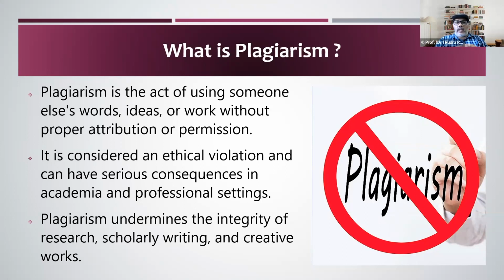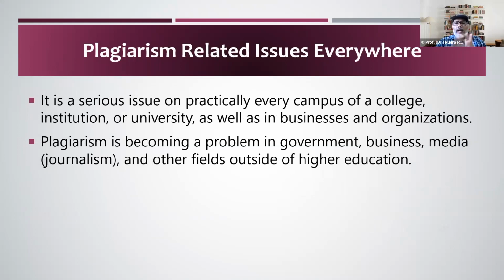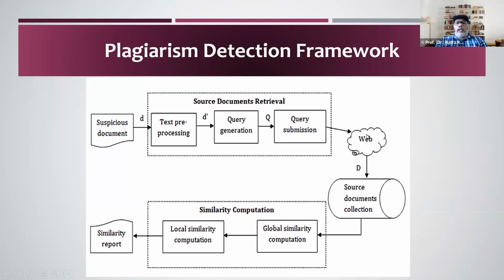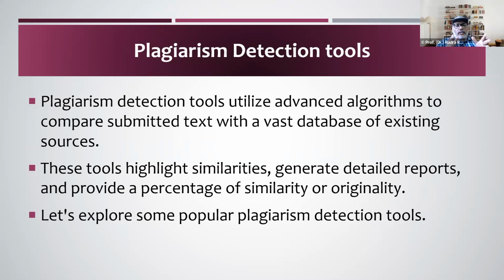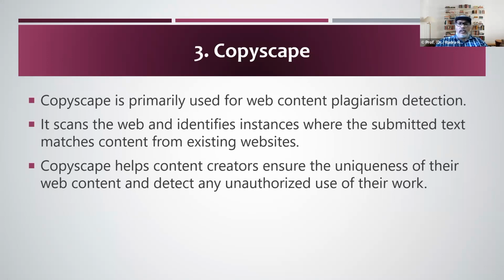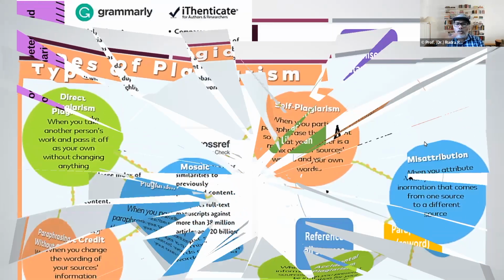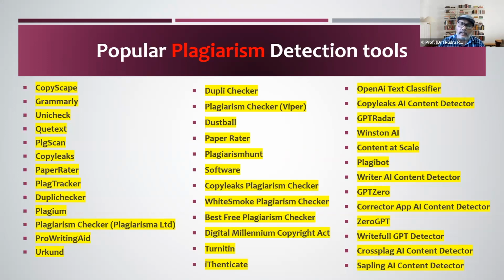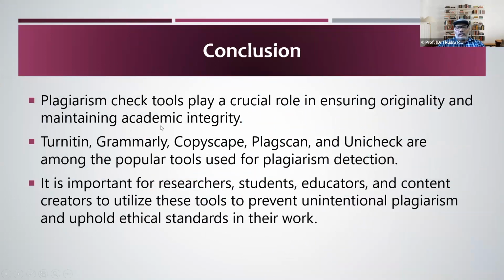Tools for Plagiarism check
Prof Rudra Rameshwar